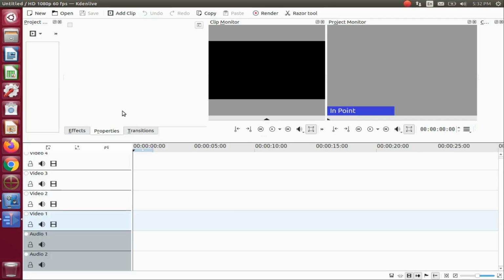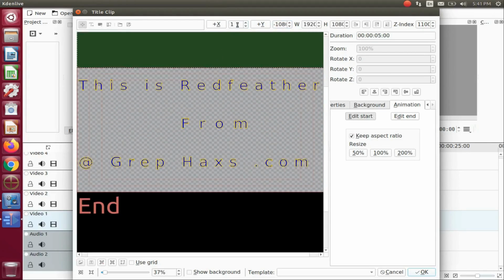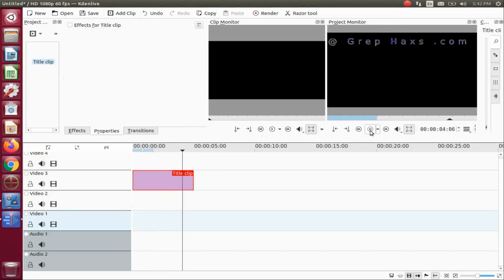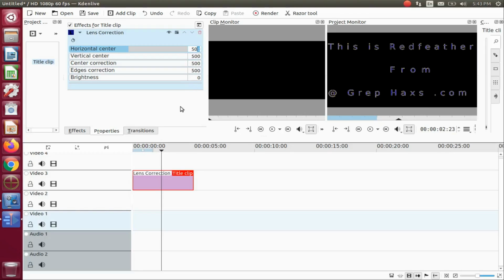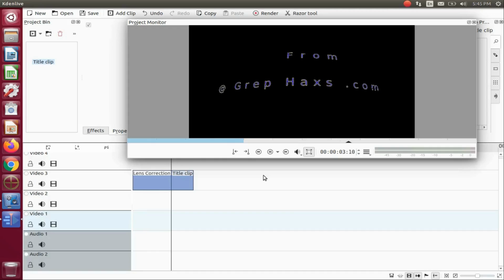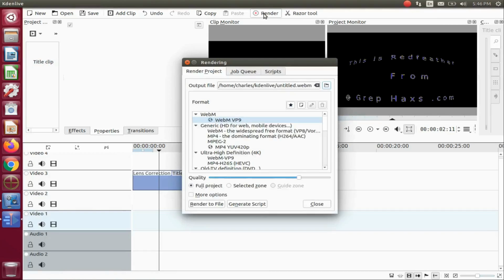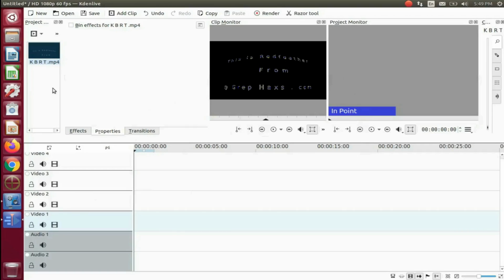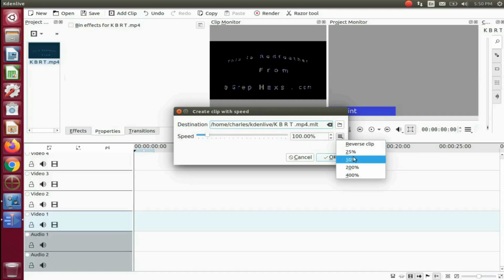Kdenlive How To Create Barrel Scrolling Text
Subject    : Kdenlive how to create barrel scrolling text

Objective : Show how to create barrel scrolling text using the add title clip function
and the effect lens correction .
Secondary objectives talk about creating text and show how to add animation in the add
title clip function .
Show how to add the lens correction and place proper settings also talk about the ability
to add the speed effect but show how to add a speed function using clip jobs
and duplicate clip with speed change first showing an example of three speed settings .